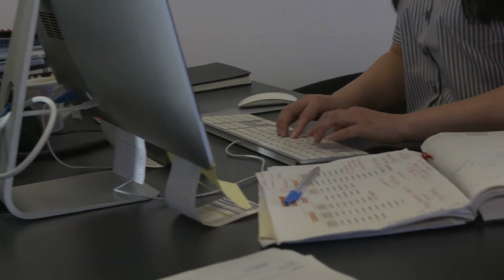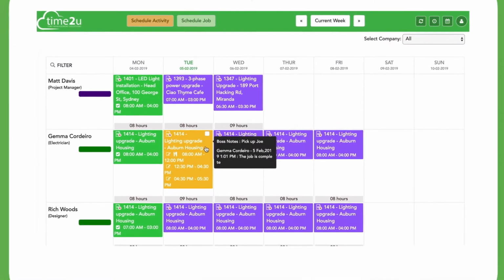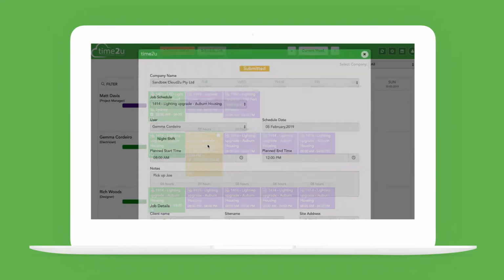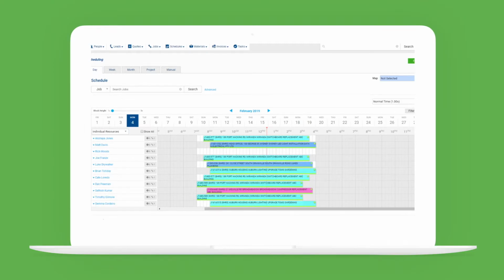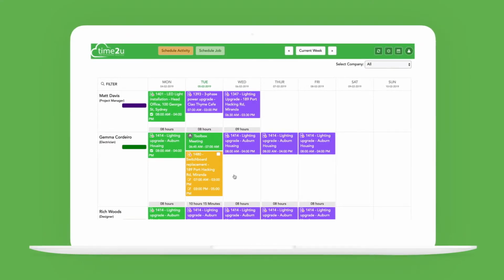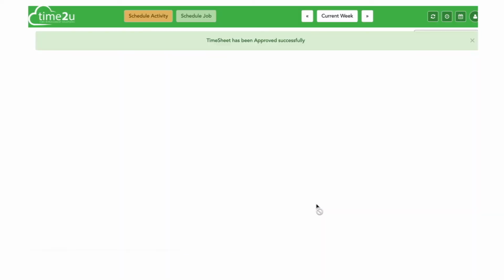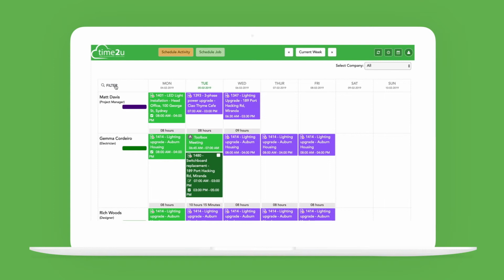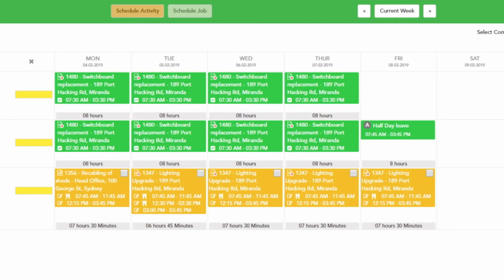Tips for approvers | time2u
TUTORIAL FOR ADMIN/MANAGERS: I know how to schedule jobs and activities, what else? This tutorial will take you through additional features, such as amending and deleting timesheets and approving multiple blocks.

ABOUT US
time2u is a cloud based scheduling and time management solution.

Working with your existing simPRO set up, it pulls project data into the online application to quickly and easily create schedules for teams working on projects. Once timesheets are submitted and approved, the information is pushed back into simPRO, assisting with project cost allocation and payroll.